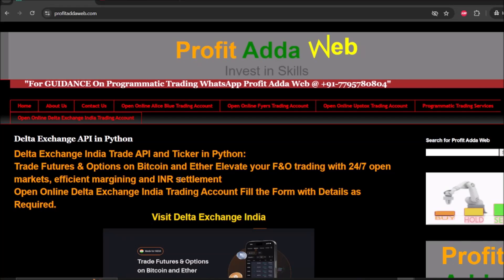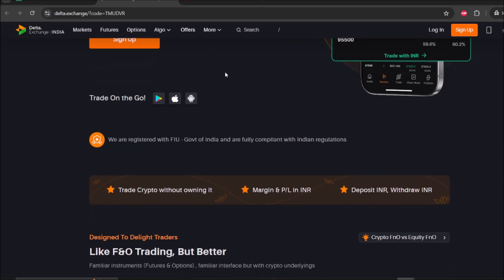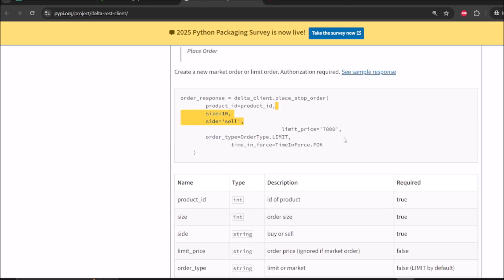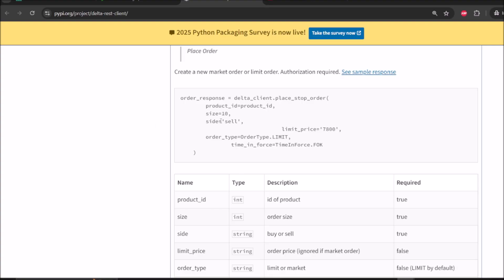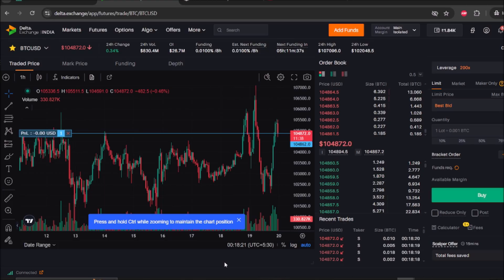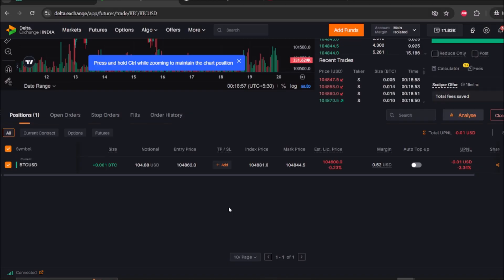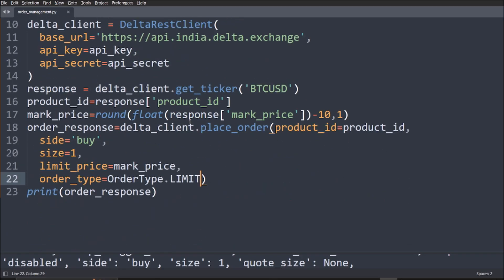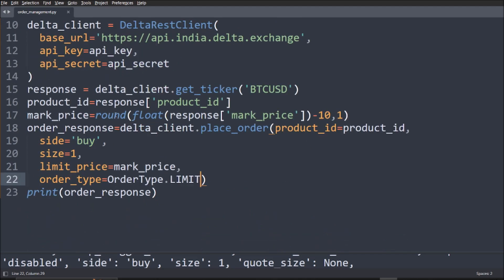Place Orders in Delta Exchange using Python API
Open Online Delta Exchange India Trading Account and API Key For Programmatic Trading Please